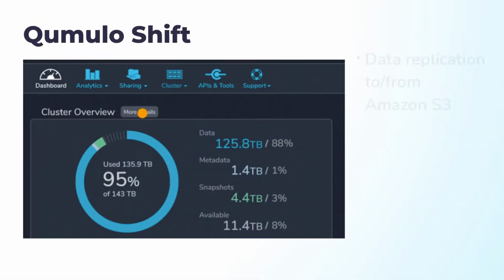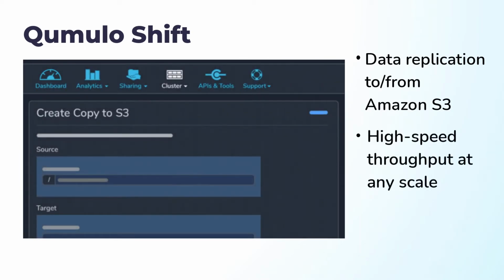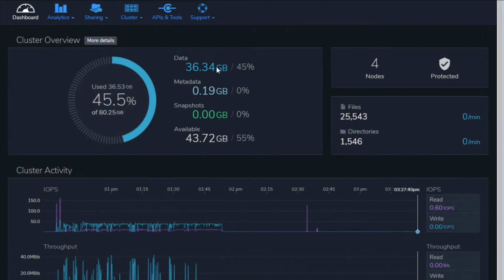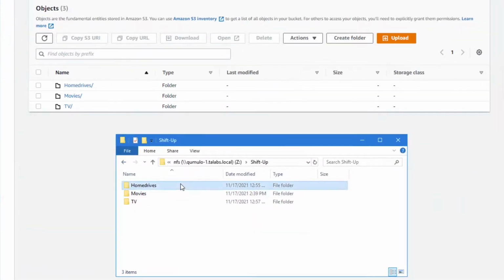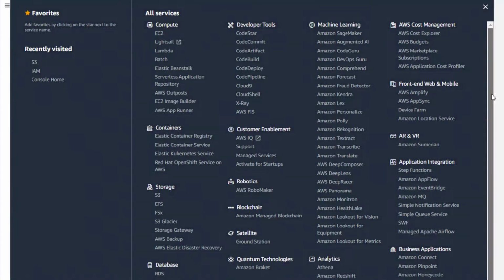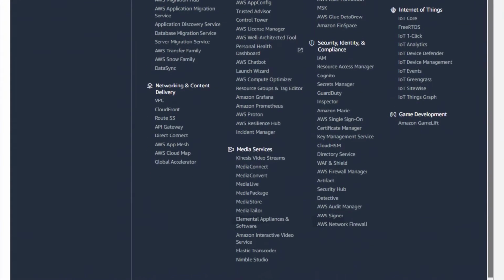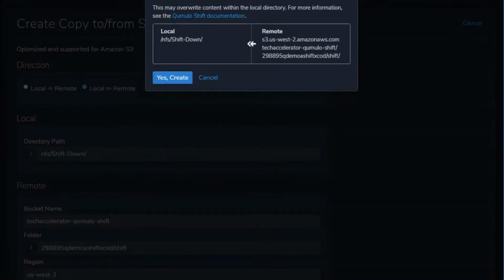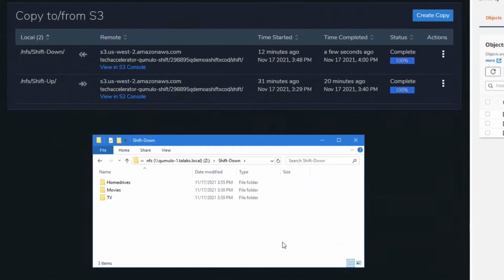Qumulo Shift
Qumulo Shift is an integral component of any Qumulo deployment, and gives you a seamless data pipeline to and from S3 storage. This video shows how easy it is to move files between your Qumulo storage and AWS S3, whether you need a backup/archive repository or a staging point for any of the hundreds of cloud-native data analytics and transformation tools that AWS offers.